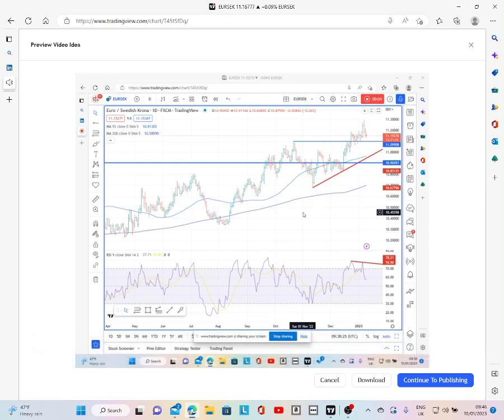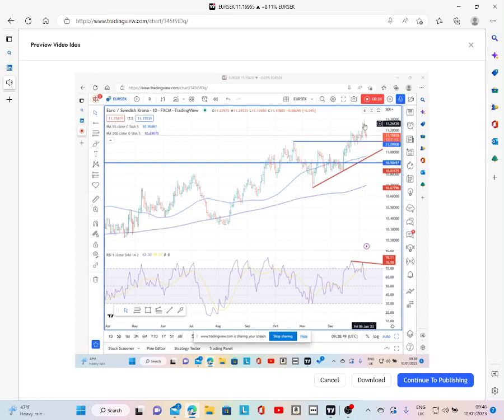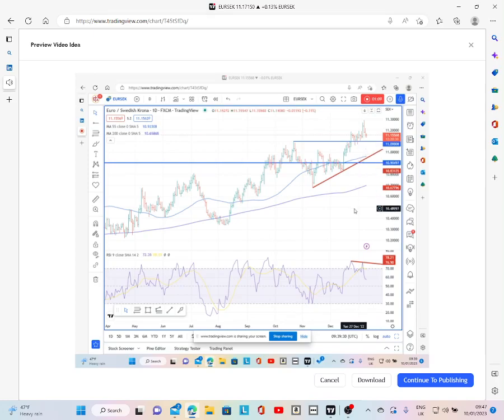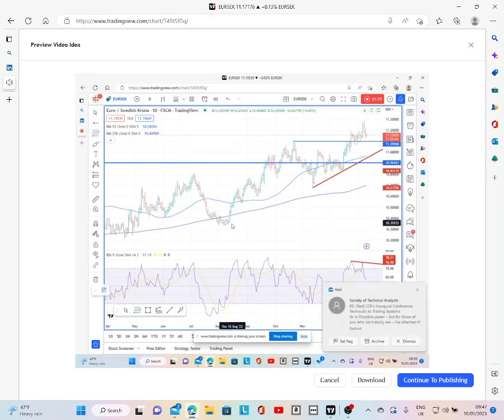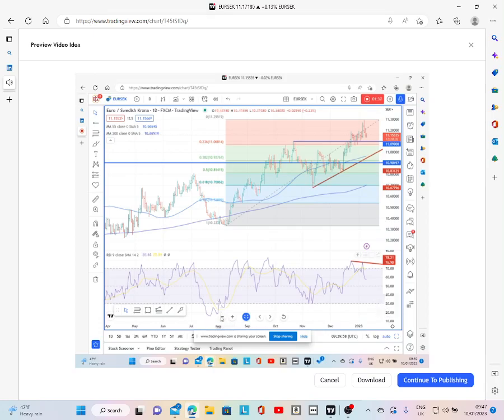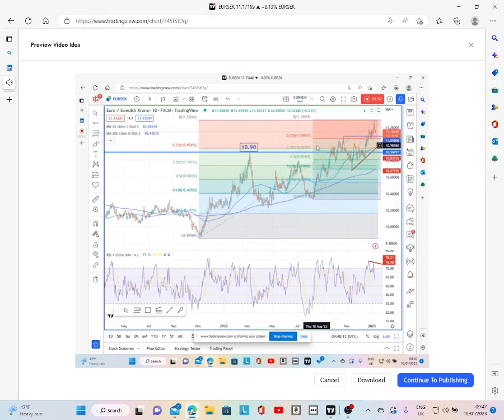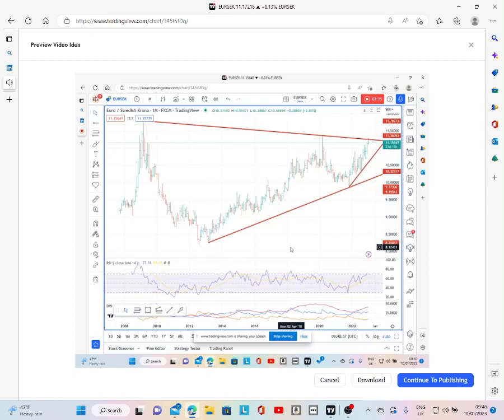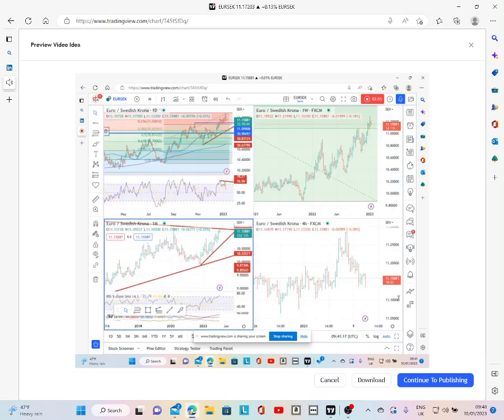Back to Basics - Divergence of the RSI and how I work out corrective targets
Back to Basics - I do not tend to look at the levels of the RSI, but prefer to watch for clear divergences. I attach a video to demonstrate this and how I determine possible corrective targets by looking at convergence of Fibo levels and other levels.

If you would like to learn more about technical analysis, please take a look at our courses